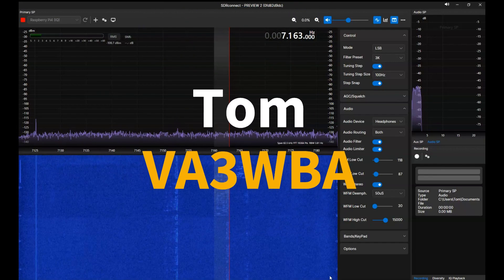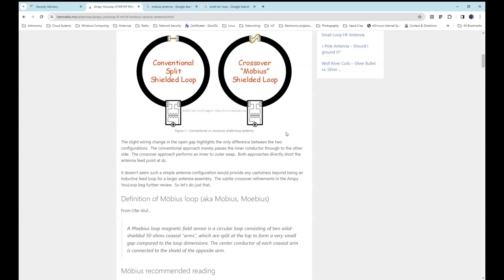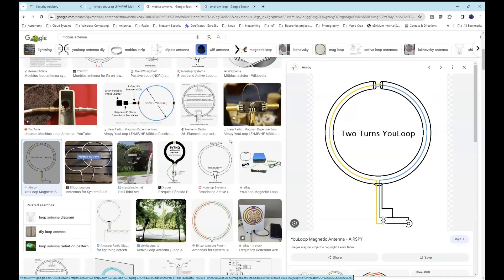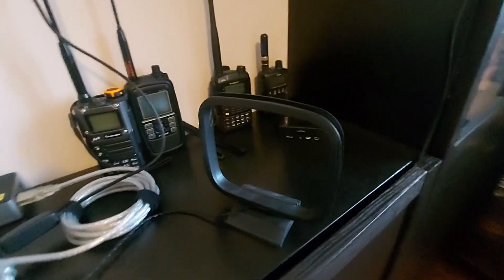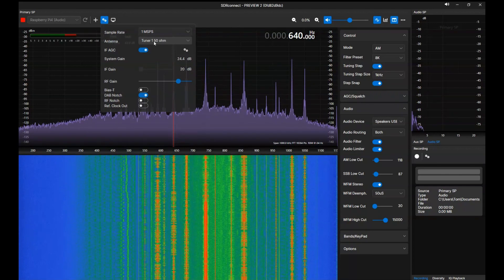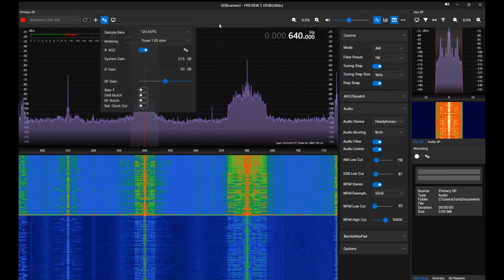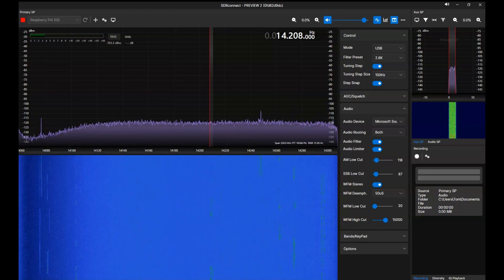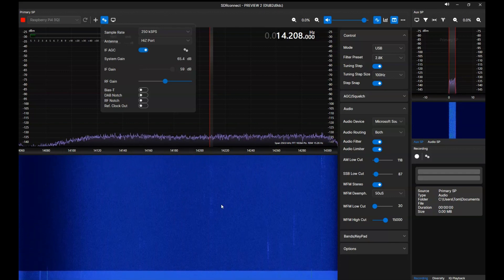Homemade indoor Mobius loop, antenna testing.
Crude testing of the homemade indoor Mobius loop antenna. Construction details:
The core used in the transformer is a binocular core type 43. 4 turns and 4 turns with 0.5mm speaker wire.
Each arm of the antenna is 1m long made of 75 Ohm TV cable (Stiff outdoor type. Hence the antenna is self-supporting). I do not think that dimensions are critical.